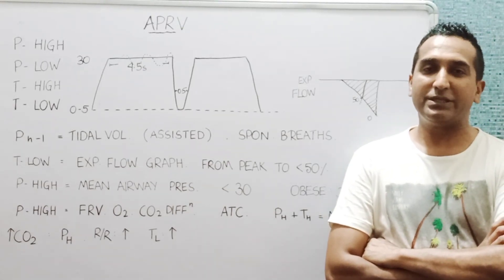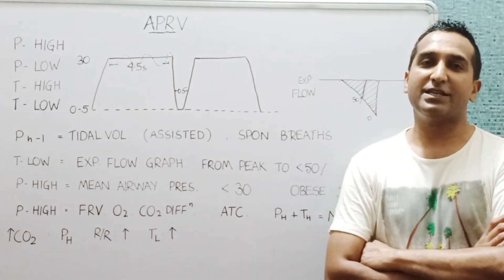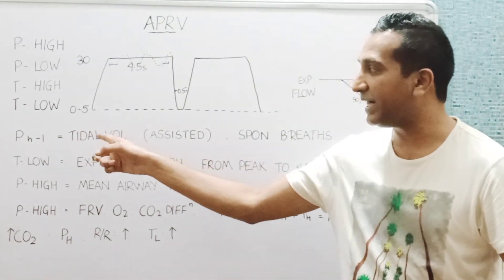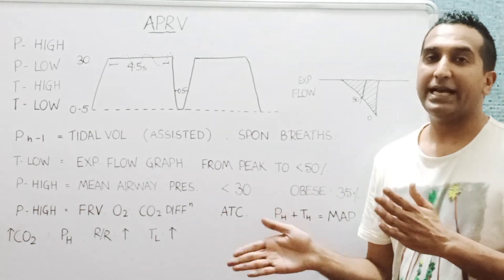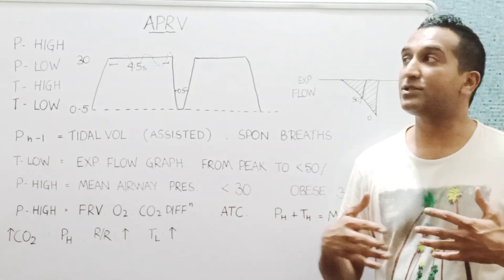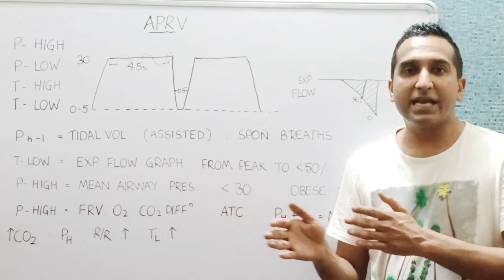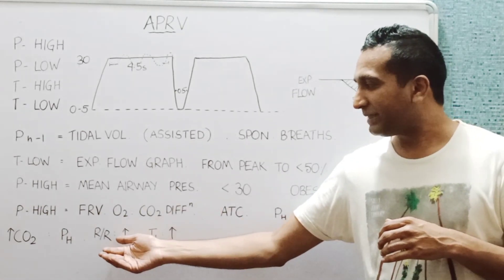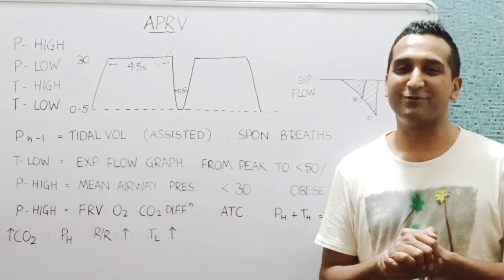APRV: BASIC SETTINGS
Setting up APRV for ARDS